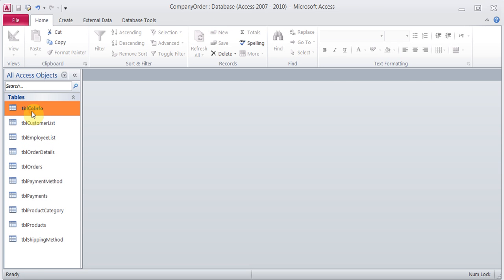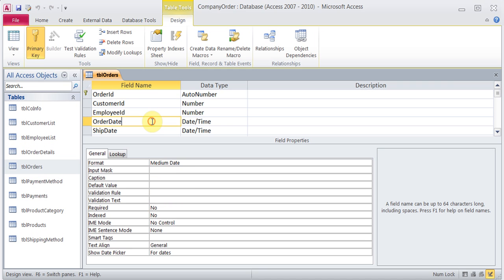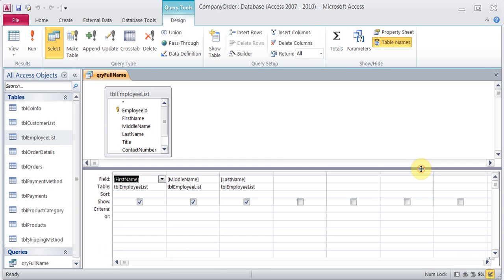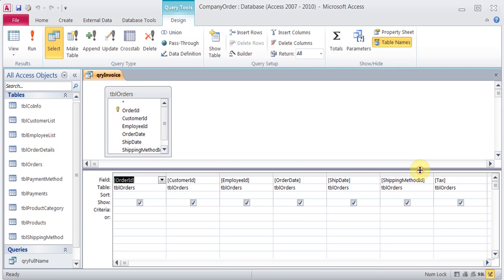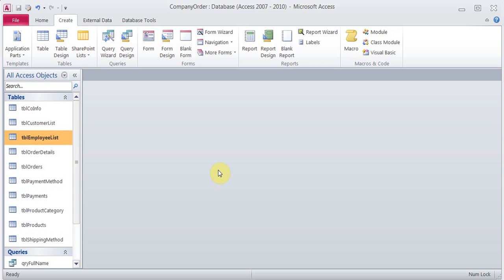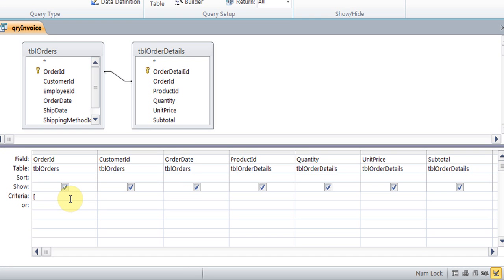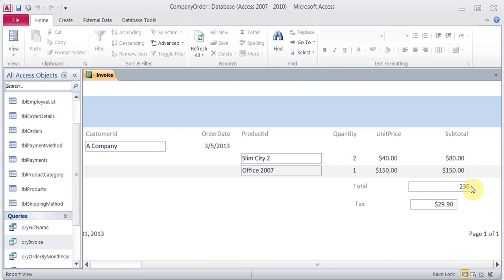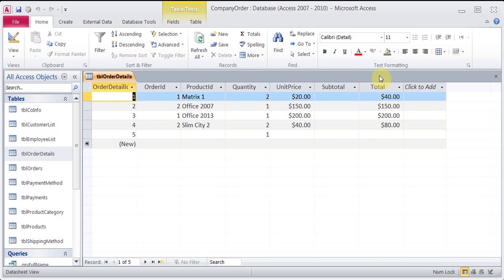Microsoft Access 2007 2010 2013 pt 6 (Expression builder, Calculated Fields)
Here is the link to download the ZIP file that contains the Sample Database and Notes from this video. In this video learn about using Validation Rule/Text, Default Values, Expression Builder to use IIF (IF) functions, some Date functions to query Month & Year. And also create Reports & forms with Calculated Fields. And the new feature in Access 2010 that allows to create Calculated fields in Tables. On the link above you will also find a link to creating Calculate fields for Date of Birth in years or in Years and months.